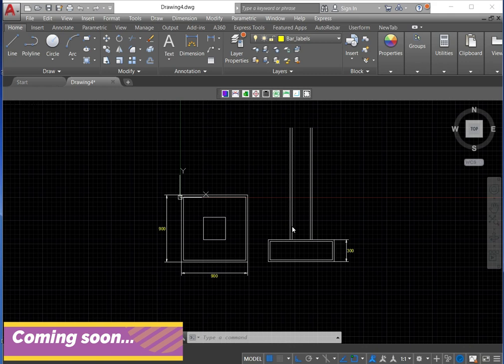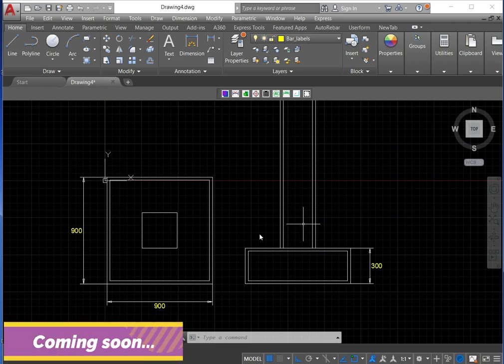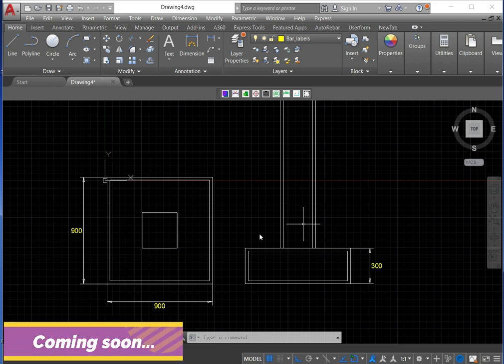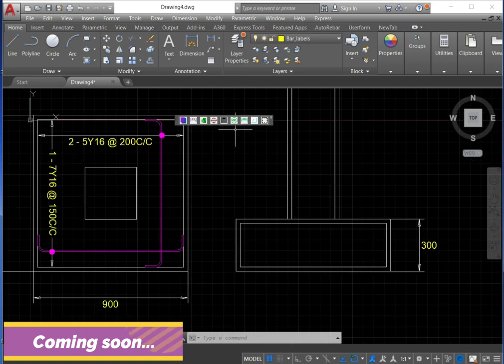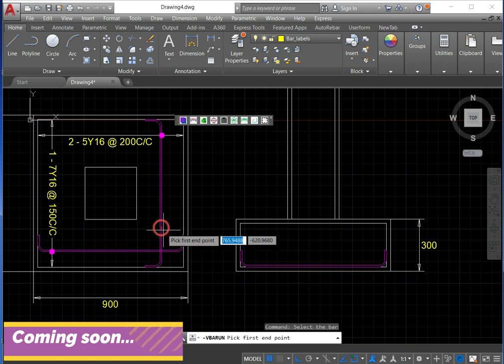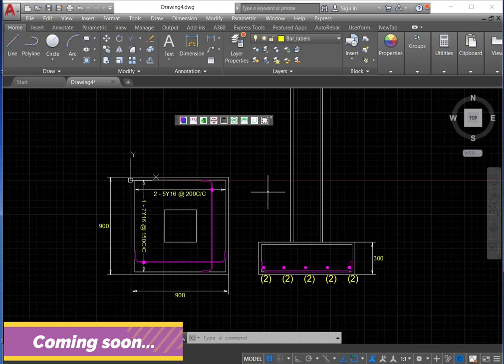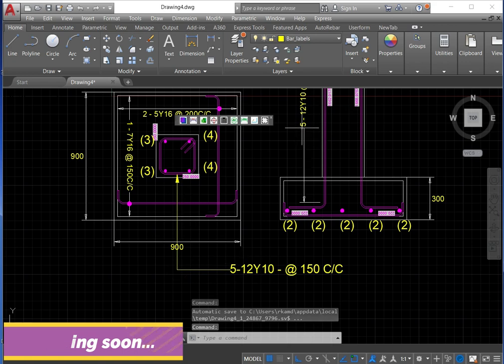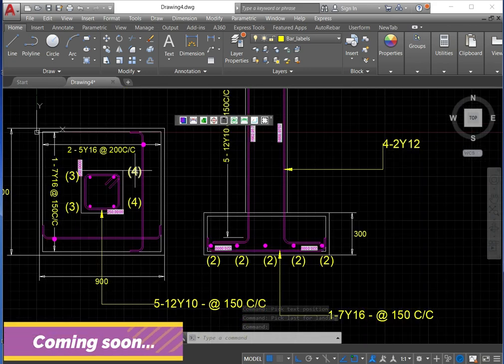Isolated footing detailing in autocad made easy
Reinforcement detailing of isolated footing in AutoCAD with VBA macro.